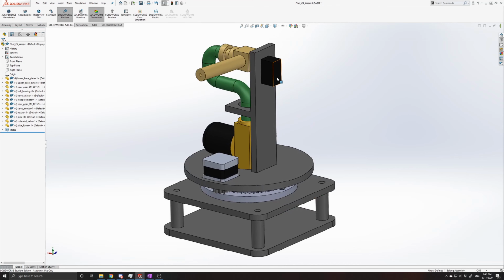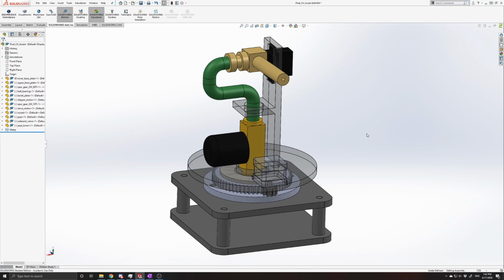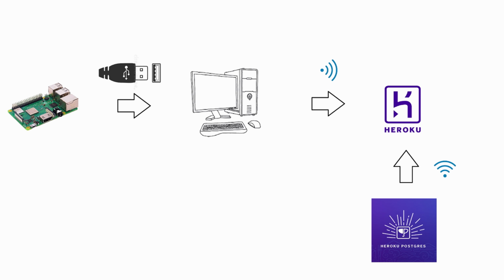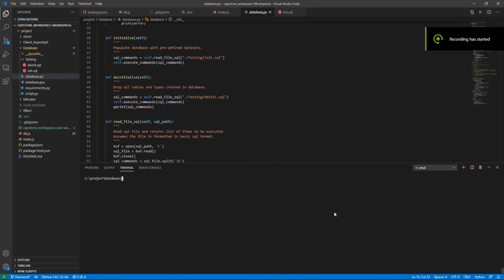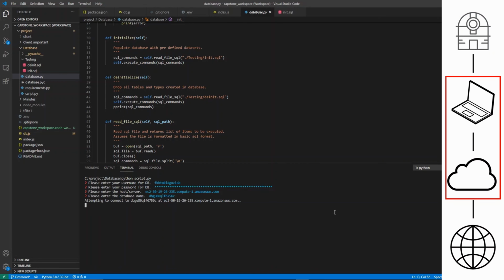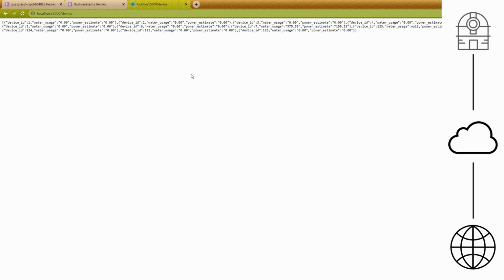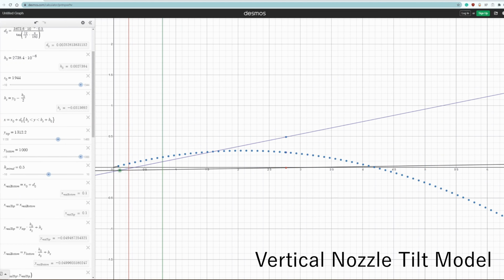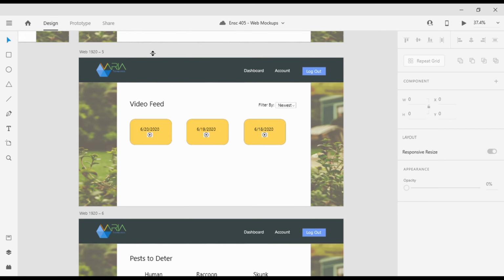ENSC 405W PoC - Team 1